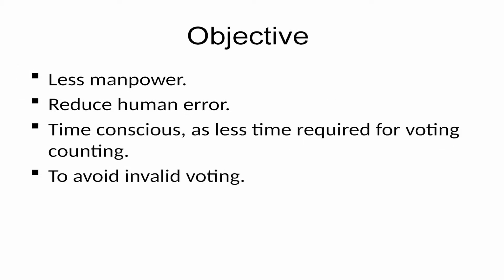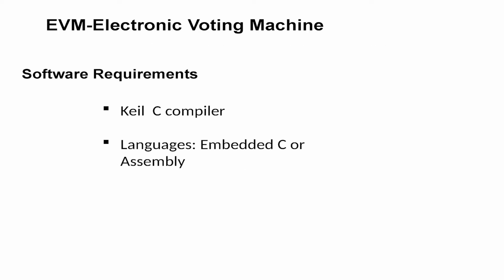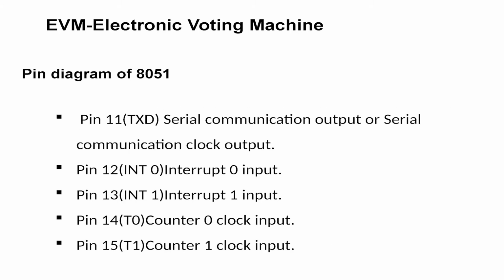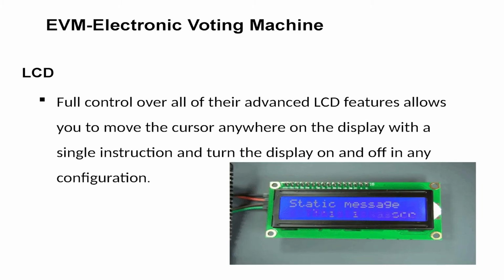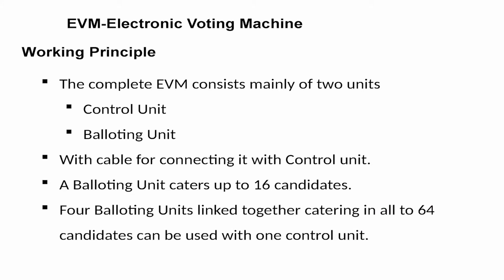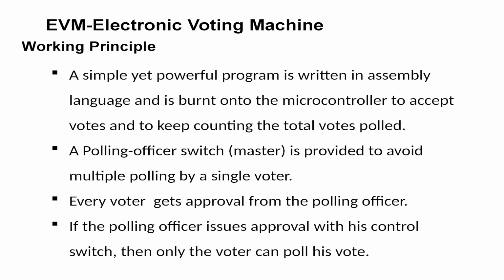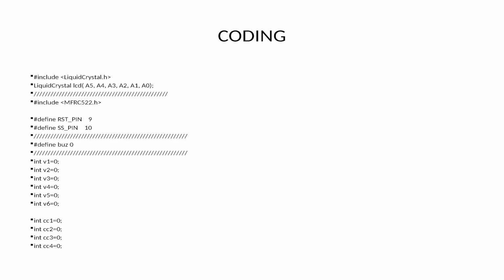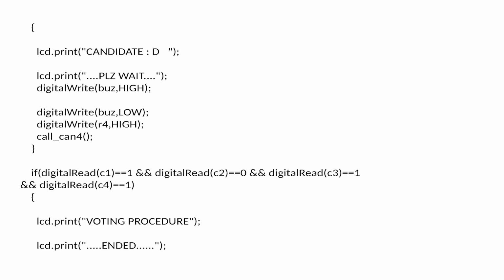EVM- Electronic Voting Machine | Program 08 | AIOU Student Corner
Program: Physics Final Semester Project (21st May, 2021)
Project: EVM- Electronic Voting Machine
Program No: 08
Production year: 21st May, 2021

in this projcet AIOU student of BS physic has used atmel at89c51 microcontroller for "EVM- Electronic Voting Machine" project.
this type of microcontroller has the following configurations